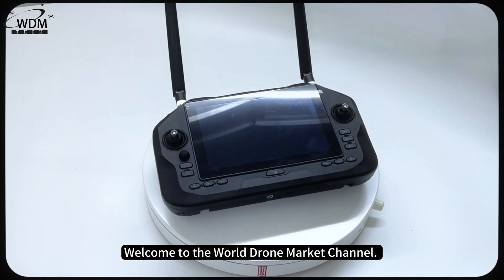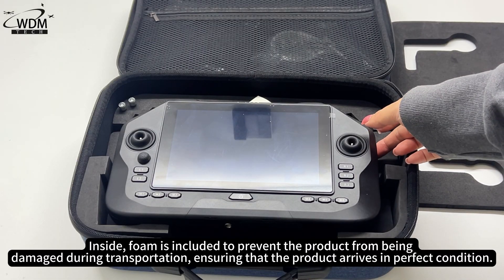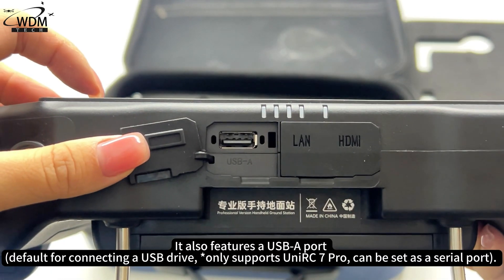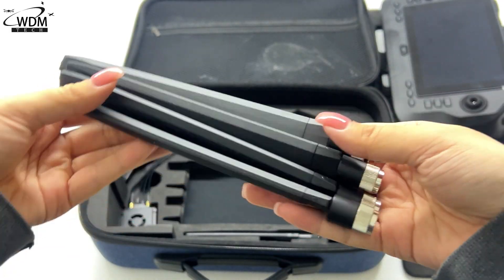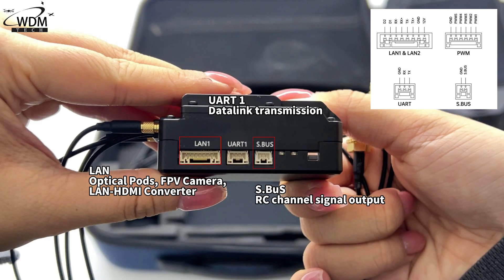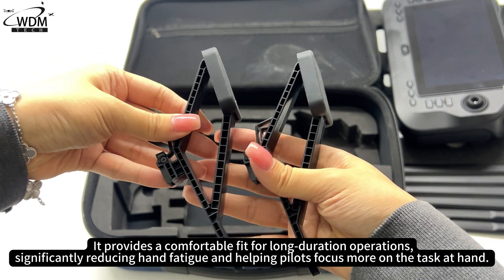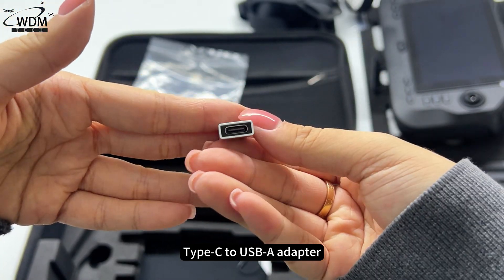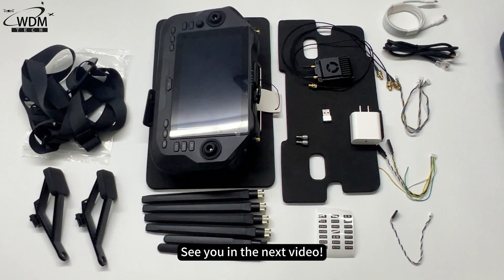Unboxing video of the SIYI UniRC 7 Pro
Today, we have the unboxing video of the SIYI UniRC 7 Pro. It is a next-generation handheld ground station designed specifically for drones, vehicles, ships, and smart robots. With outstanding performance and innovative design, it provides an exceptional experience for drone control and takes industry control technology to new heights.
The SIYI UniRC 7 Pro is a powerful and versatile controller designed to handle demanding surveying and inspection tasks across industries. Its advanced features and robust performance make it a valuable tool for professionals seeking precision, reliability, and efficiency.